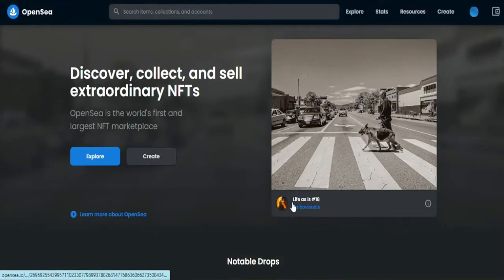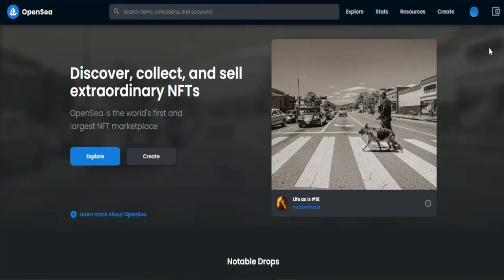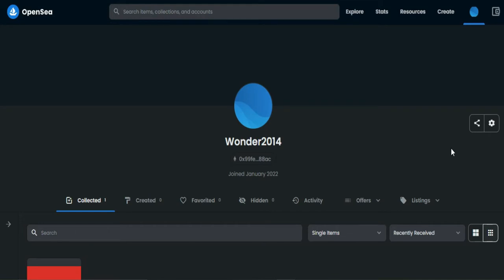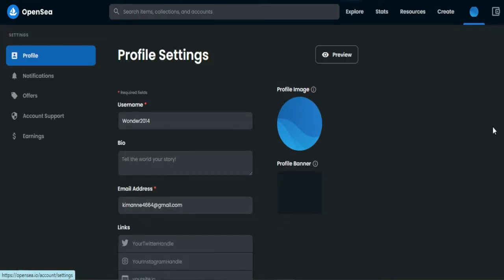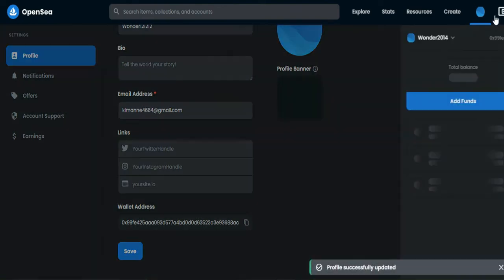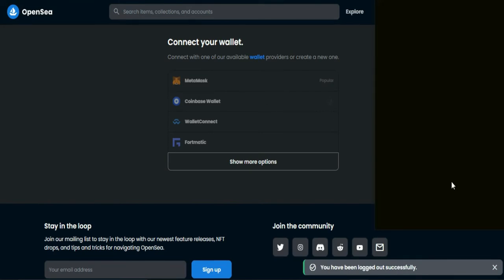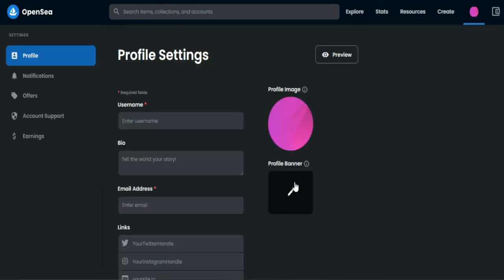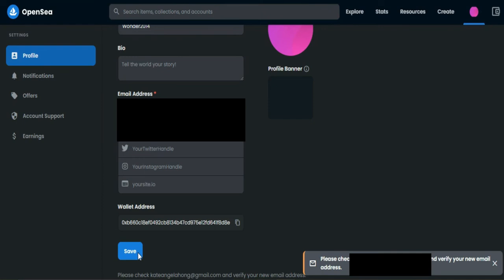How To Switch Wallets On Opensea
Learn How To Switch Wallets On Opensea

In this video, I will show you‎‎‏‏‎ ‎how to switch wallets on opensea